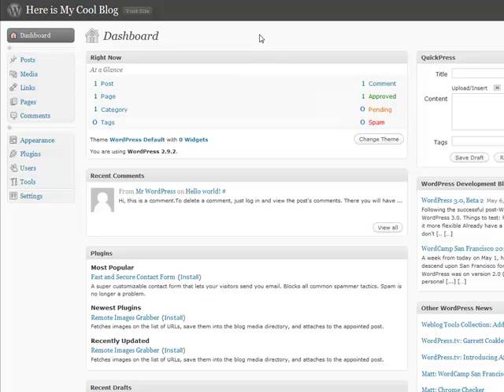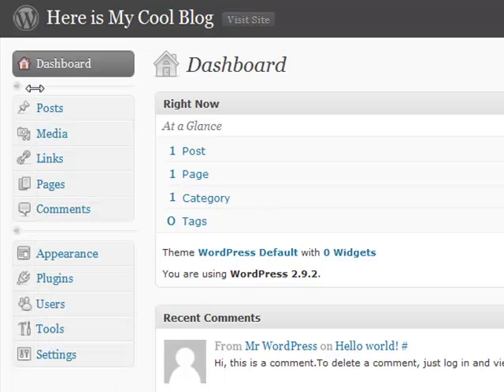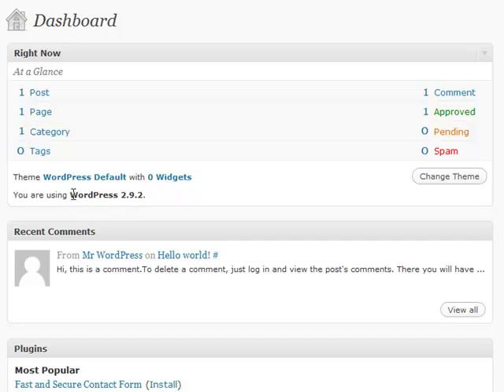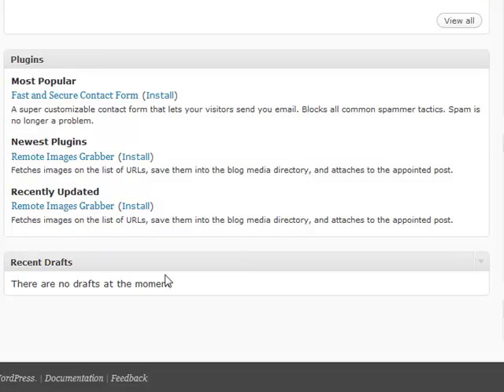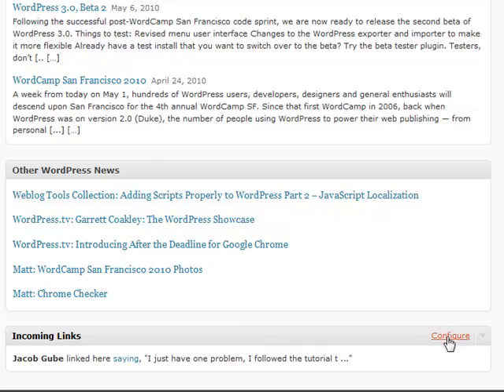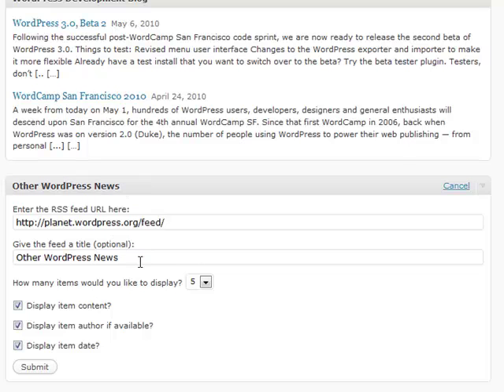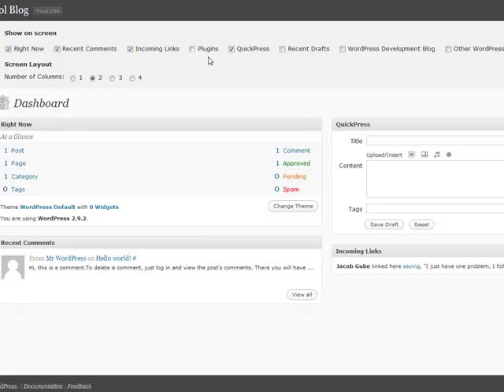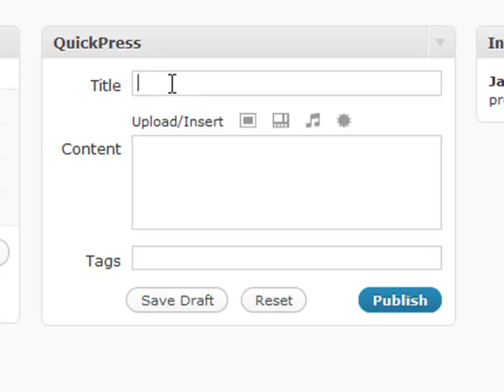Free WordPress Video Tutorial - Using the Dashboard